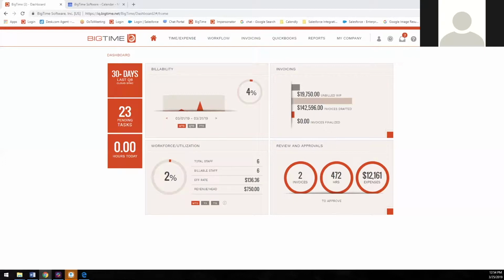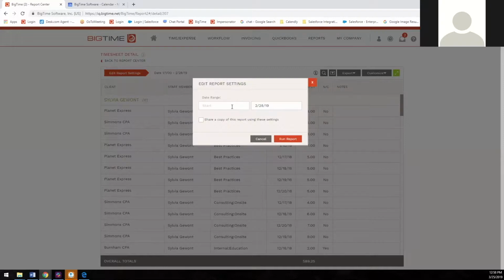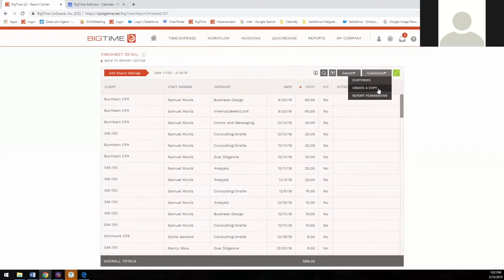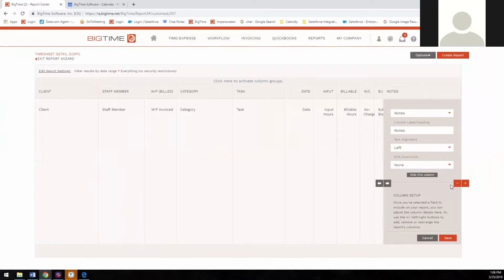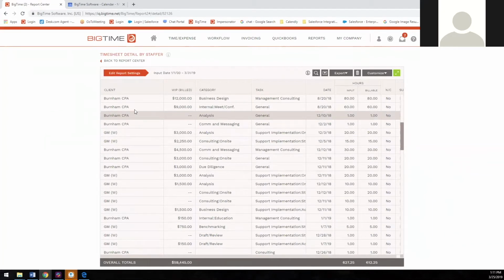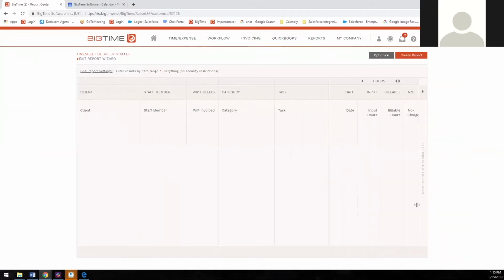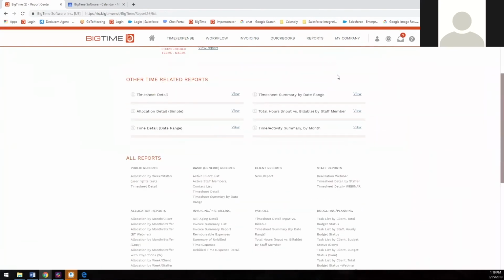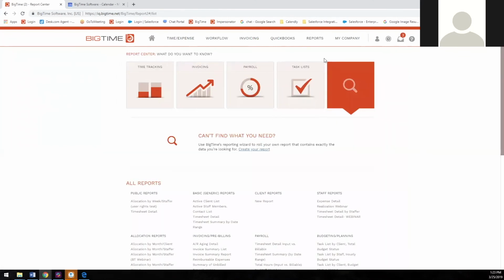BigTime IQ Pro Reporting Webinar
In this webinar tutorial, a member of BigTime's customer success team walks you through how to:

– Run a pre-built report to quickly gather information
– Customize existing reports to fit your firm’s needs
– Publish, share and manage reports and report permissions
– Customize report grouping and filtering
– Create custom reports using the report wizard